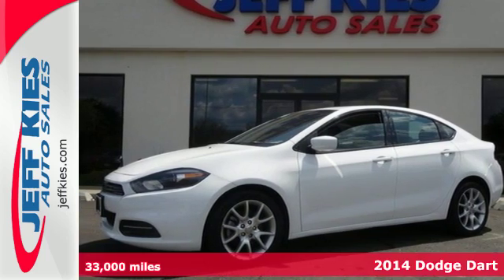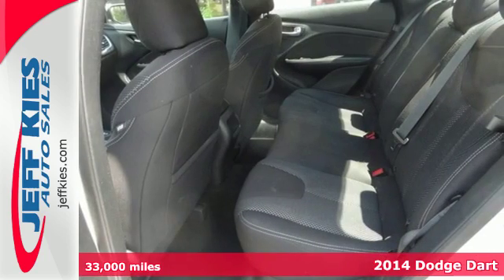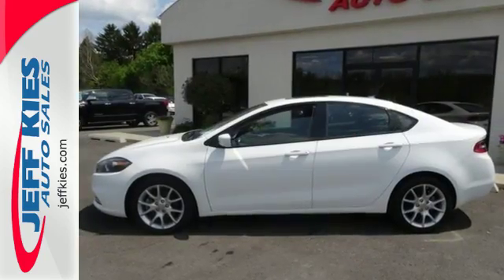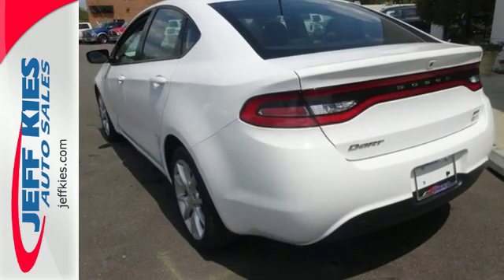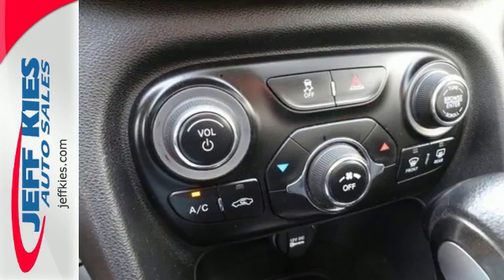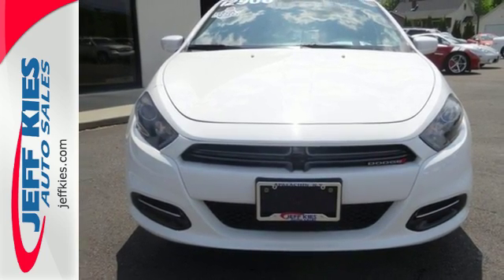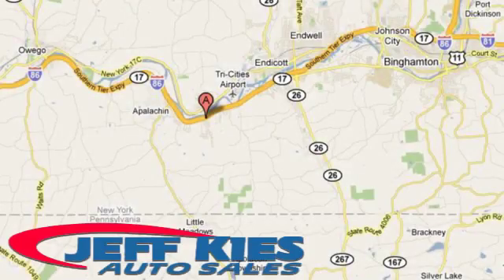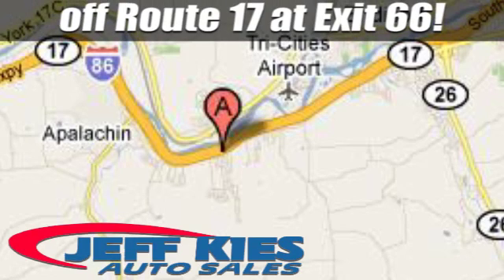2014 Dodge Dart Apalachin NY Rochester, NY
Year: 2014
Make: Dodge
Model: Dart
Trim: SXT
Engine: 2.4L I4 Multiair Engine
Transmission: Automatic
Color: Bright White Clearcoat
Interior: Black
Mileage: 33000
Stock #: ED724064
VIN: 1C3CDFBB7ED724064
Jeff Kies Auto Sales Inc is pleased to be currently offering this 2014 Dodge Dart SXT with 33,000 miles. Drive home in your new pre-owned vehicle with the confidence of knowing you're fully backed by the CARFAX Buyback Guarantee. If you're going to purchase a pre-owned vehicle, why wouldn't you purchase one with CARFAX one-owner report. This wonderfully fuel-efficient vehicle offers a supple ride, quick acceleration and superior styling without sacrificing MPGs. The incredibly low miles and painstaking upkeep on this Dodge Dart make it a once-in-a-lifetime deal. Rare is the vehicle that has been driven so gently and maintained so meticulously as this pre-owned beauty. This impeccably built Dodge Dart SXT comes with a plethora of added features that have made this vehicle a unique find. These options will simply amplify the experience of owning and driving this wonderfully crafted Dodge. More information about the 2014 Dodge Dart: The 2014 Dodge Dart is a compact car competing with the likes of the Ford Focus, Toyota Corolla, Hyundai Elantra and Honda Civic. Dart models start at just under $16,000 for the SE and top out at about $23,000 for the Limited. Buyers get world-class styling and lots of customization options with the Dart, including three available engines and transmissions. Styling is customizable too, with Dodge offering a Rallye version that significantly changes the look of the vehicle. This model sets itself apart with powerful and economical, efficient, Sporty, and a model to suit every need

Address:
8768 State Route 434